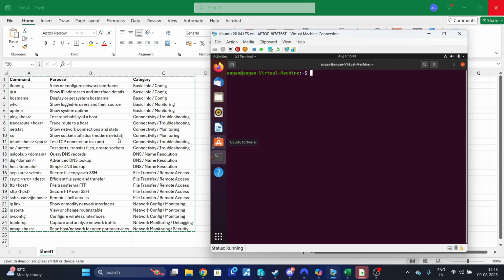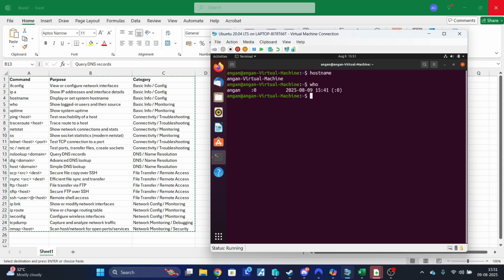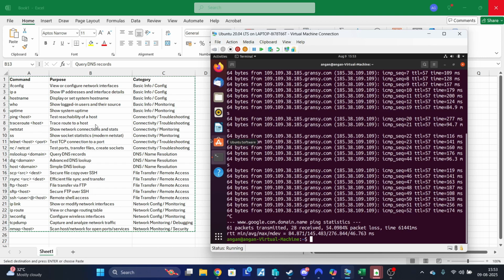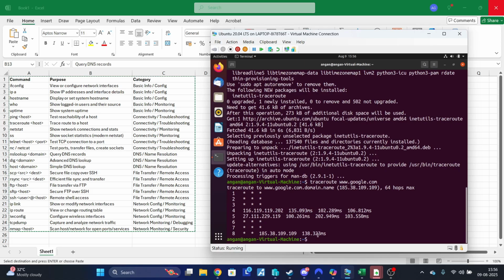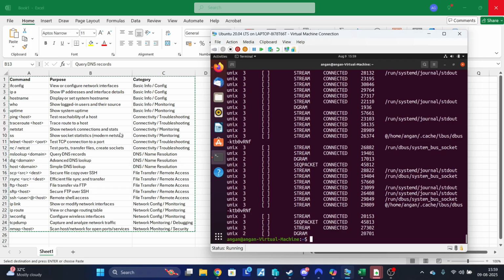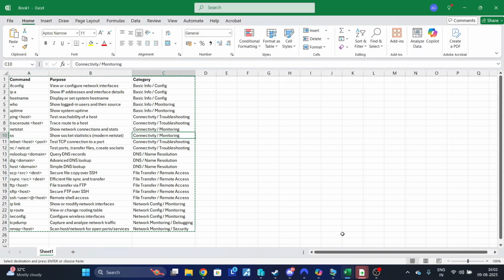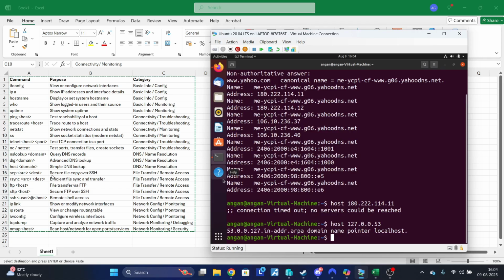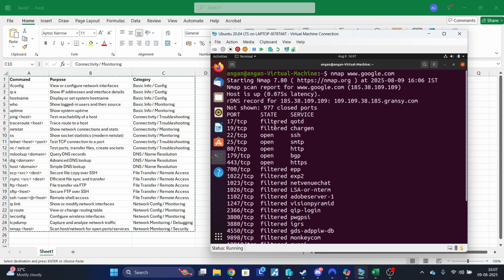Unix Network Commands